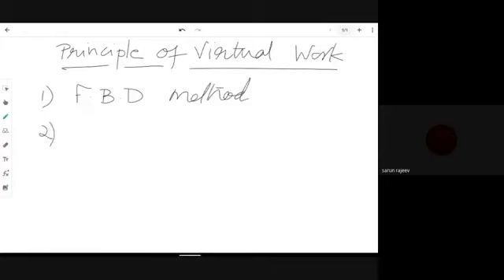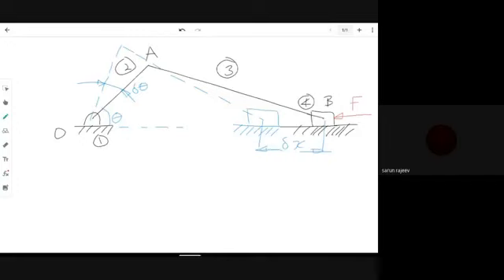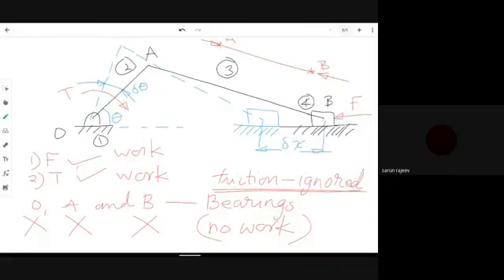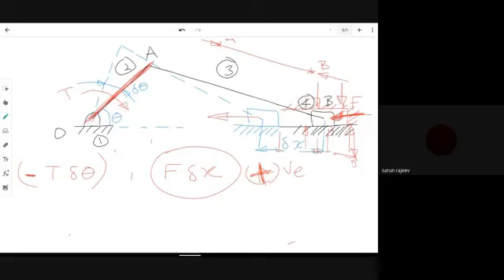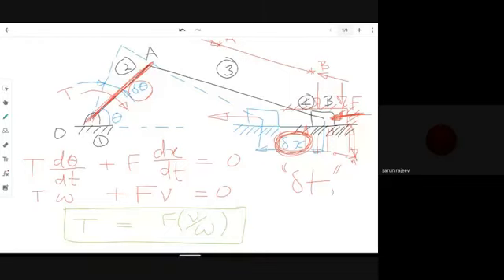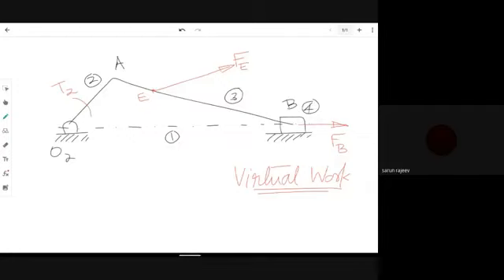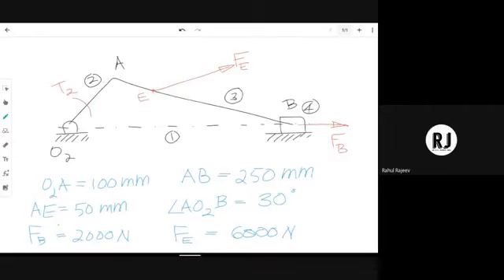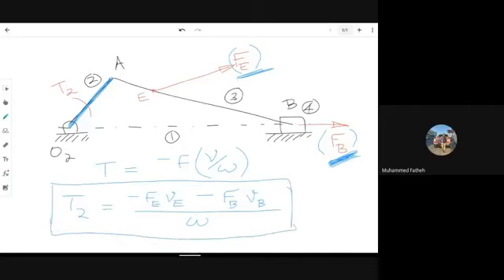STM_ME3_MET 301_MOM_module 4_31/01/2022